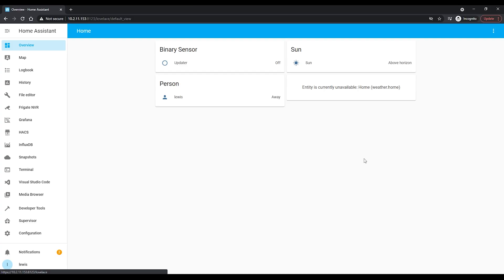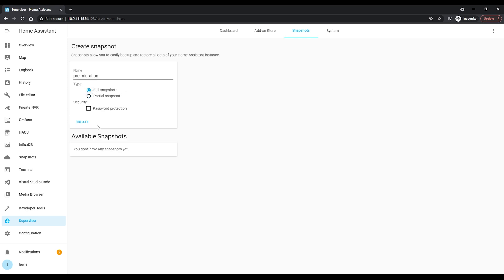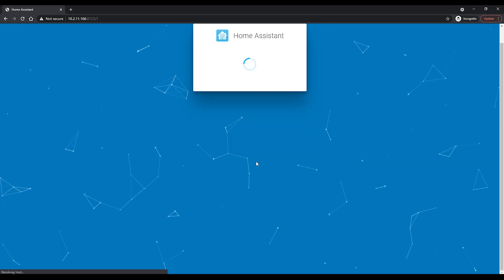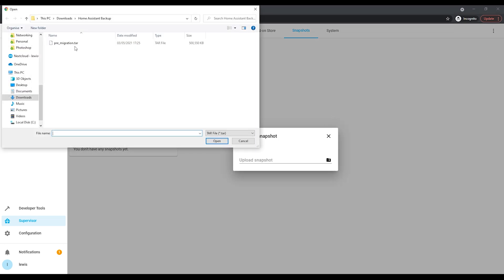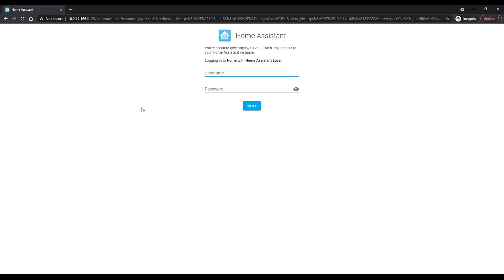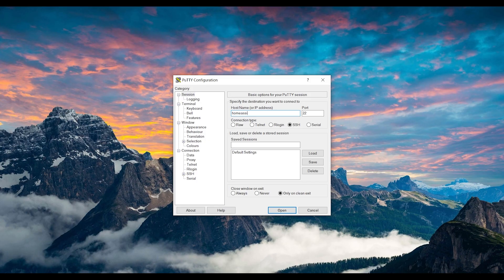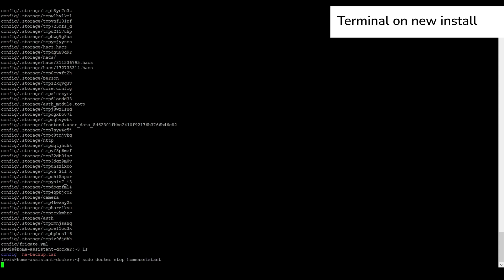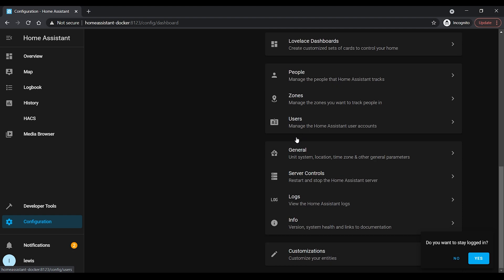Migrate ANY Home Assistant Installation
Looking to upgrade your Home Assistant Hardware but worried or unsure how to save all your existing configuration so you don't have to start again from scratch? Or perhaps disaster struck and you need to know how to restore your Home Assistant from a backup? In this video we look at both options for how to migrate any Home Assistant install to ANY other installation method. We cover how to use your snapshots to copy your Home Assistant configuration, add-ons and dashboards and restore them to a brand new installation, as well as the more manual method if you don't have snapshots available to you.

EVERYWHERE YOU CAN FIND ME:
Everything Smart Home Community Discord:

0:00 - Intro
1:31 - Snapshots method - Home Assistant OS and Supervised
8:06 - Manual Method - Home Assistant Container and Core
10:40 - Outro and final thoughts